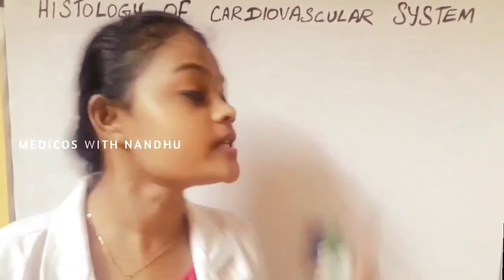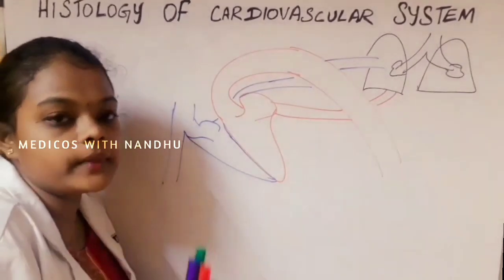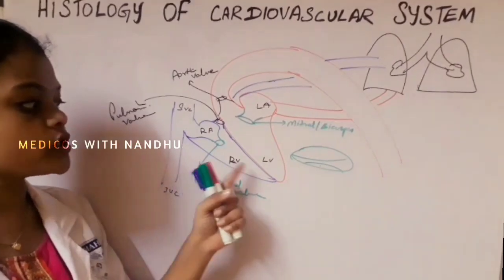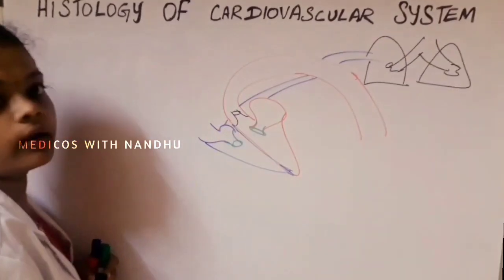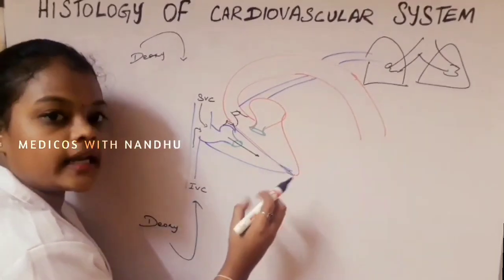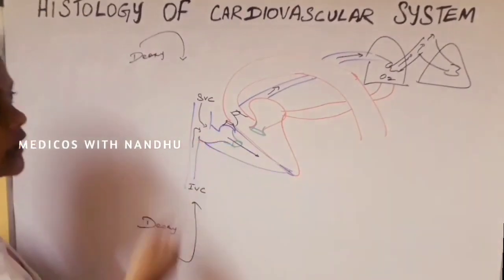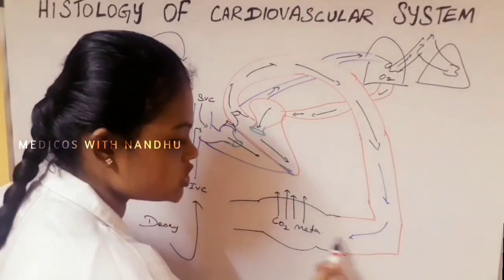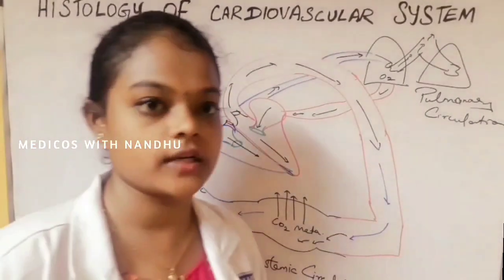HISTOLOGY OF CARDIOVASCULAR SYSTEM- NORMAL CIRCULATION OF HEART EXPAINED.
HI FRNDS ON THIS VIDEO, THE TOPIC IS ABOUT THE NORMAL CIRCULATION OF HEART. IF YOU LIKED THIS VIDEO, SUPPORT ME.